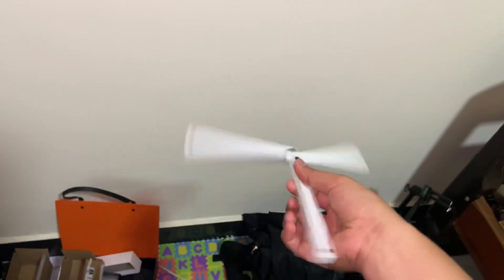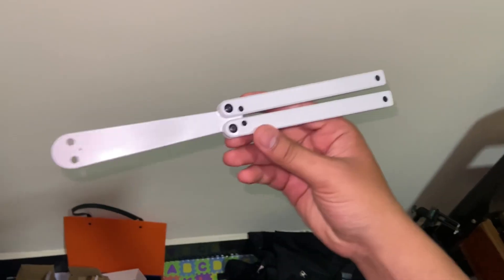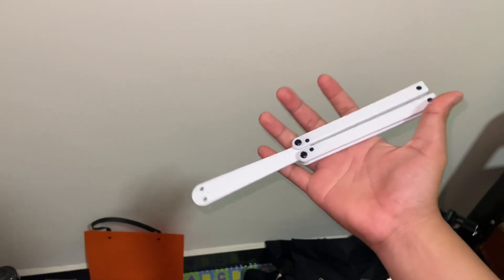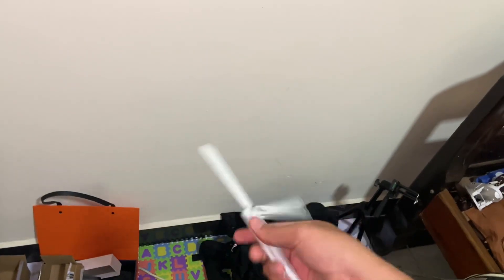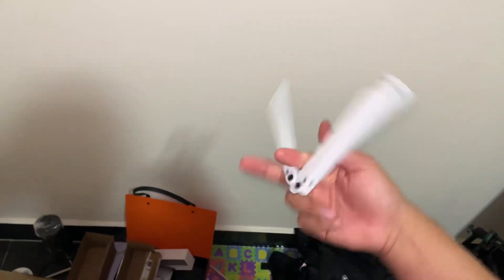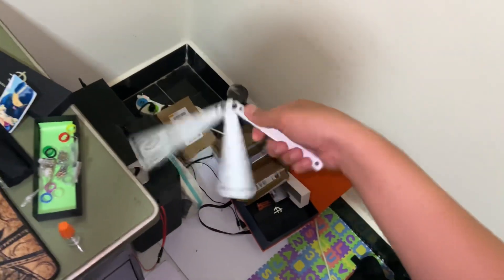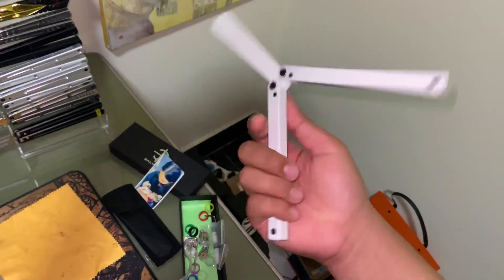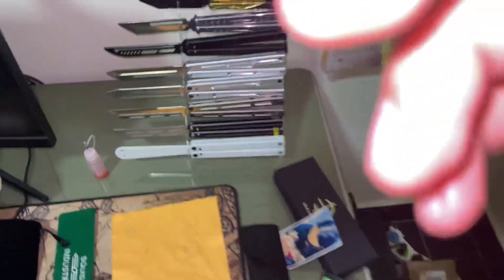XDYY Squiddy Clone!!!